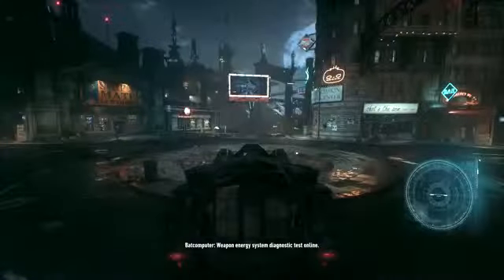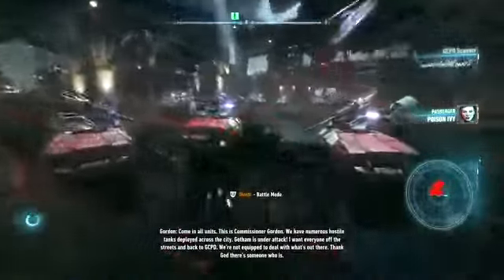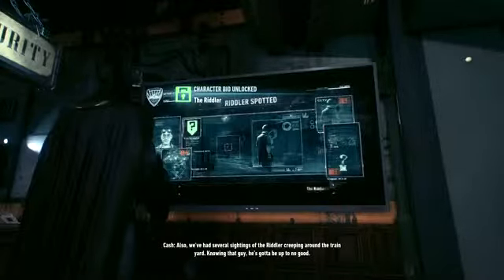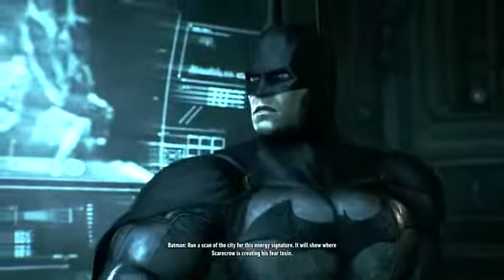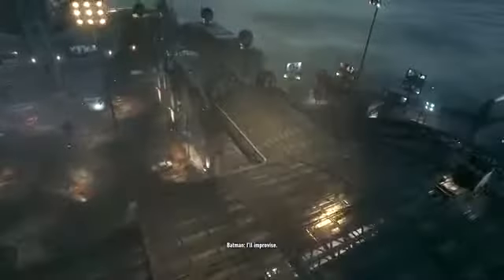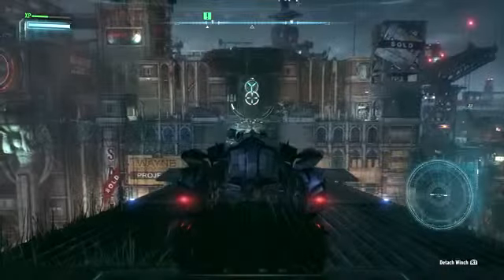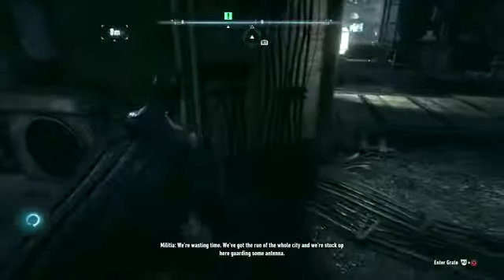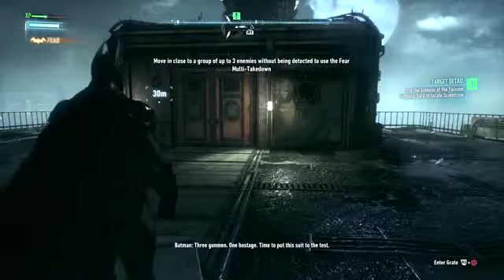Batman (Arkham Knight) Part-2 (Ps4)